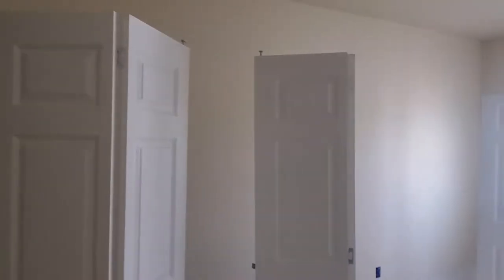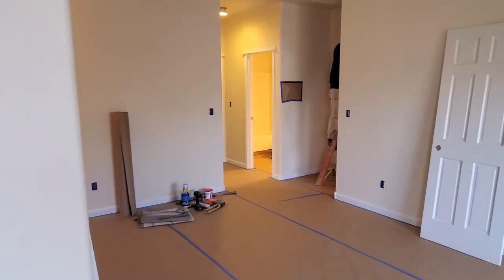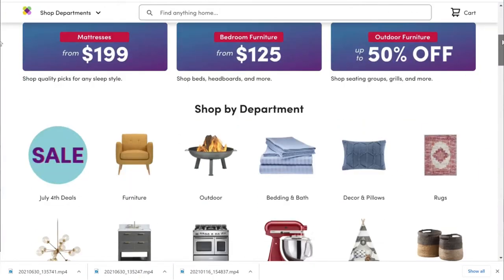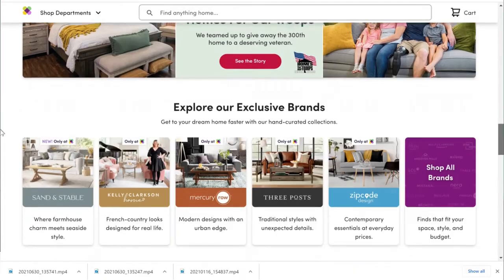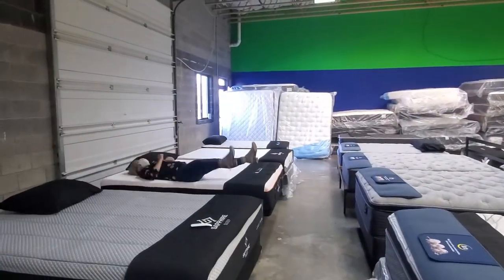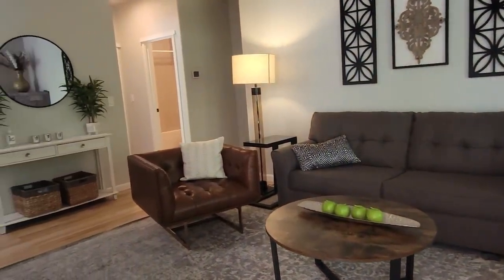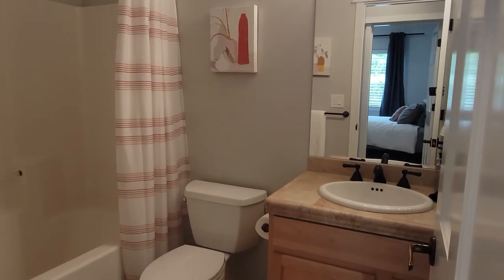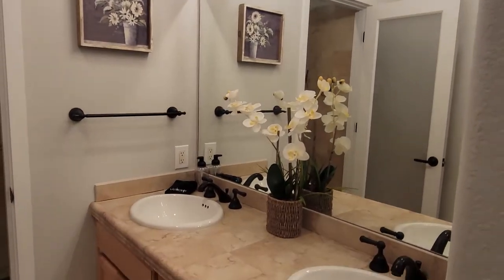How to start a vacation rental in Bend Oregon -PART 2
Vacation rentals or STR's as they are also know can be a very lucrative real estate investment. Learn how to start your own STR by following us on our journey from house hunting to furnishing to doing laundry as we document our entire journey.

We hope you either got a got a laugh, or better yet learned something.

John & Shannon Kromm
Brokers
Harcourts The Garner Group Real Estate